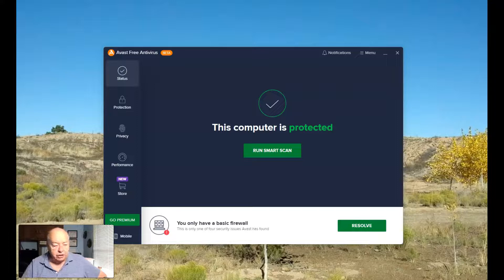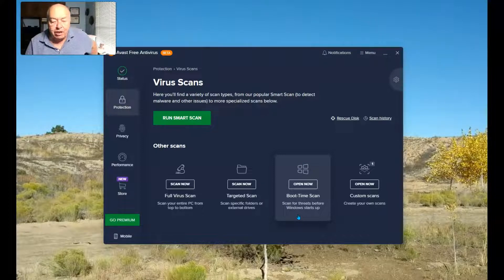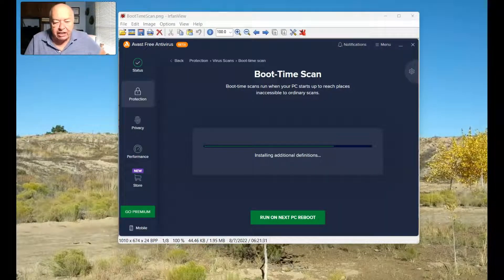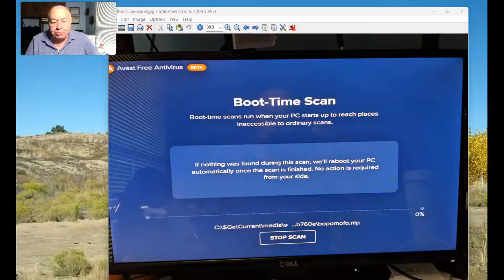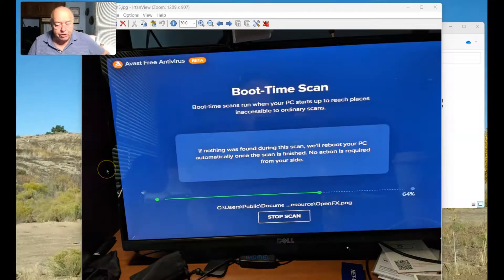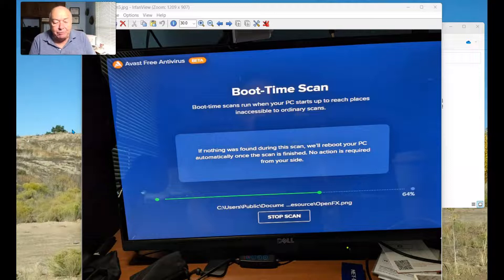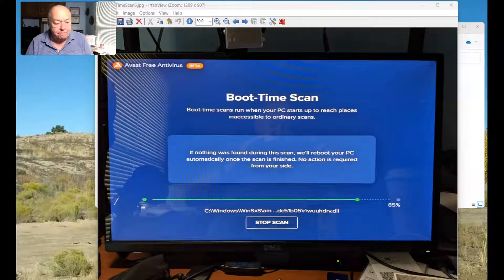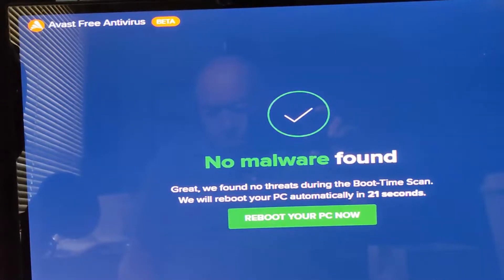Avast - Boot Time Scan - A closer look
A closer look at the new Boot Time Scan in Avast Antivirus.